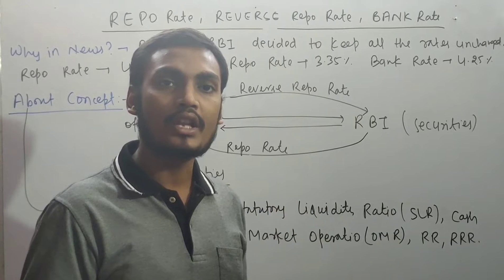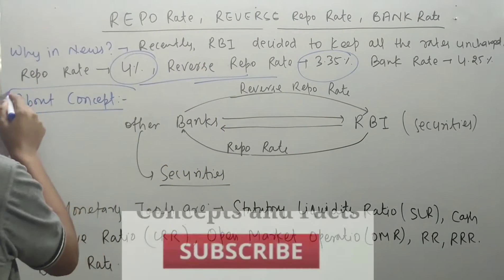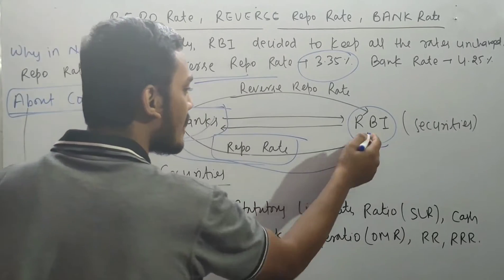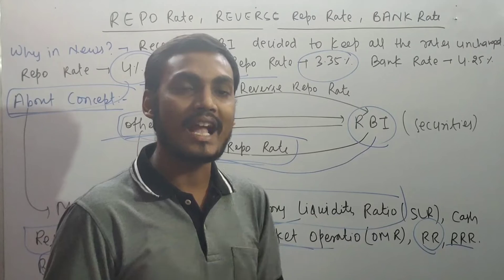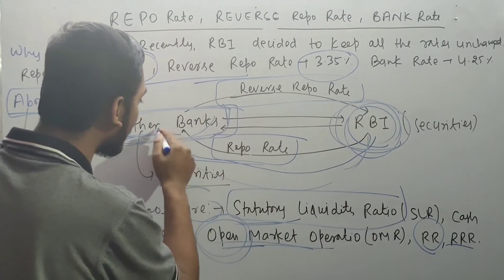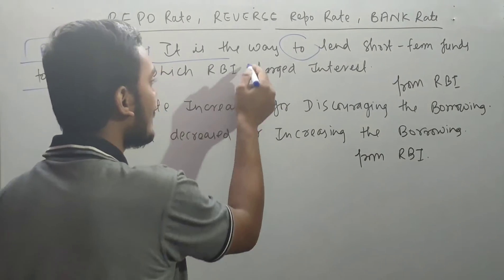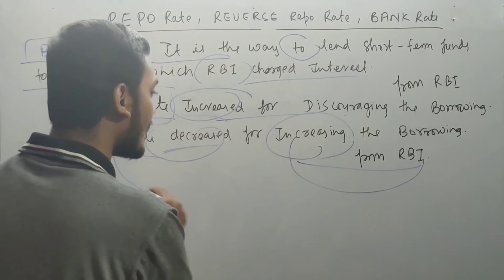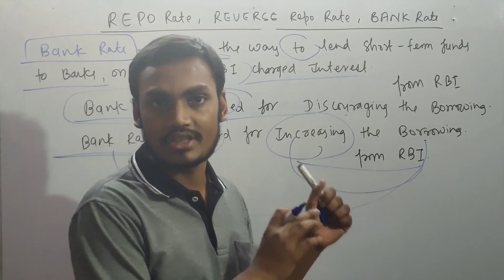Repo Rate (RR), Reverse Repo Rate(RRR) and Bank Rate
This video consist about RR, RRR and Bank Rate.
What is RR, RRR and Bank Rate and concept.